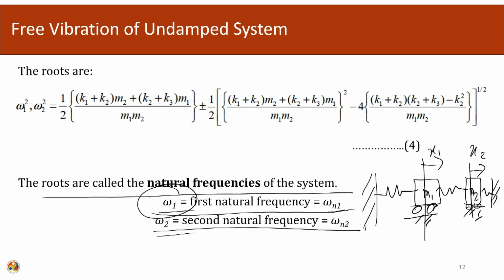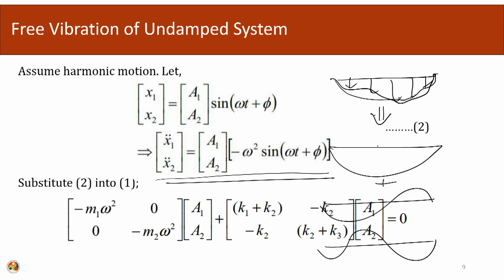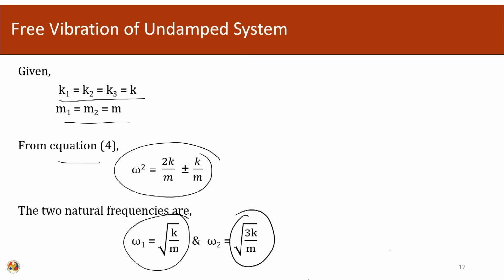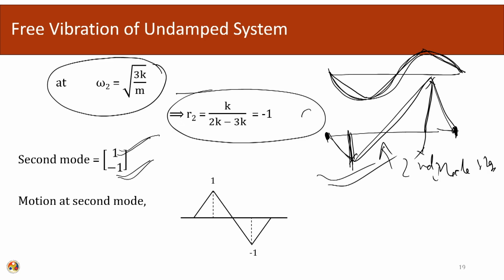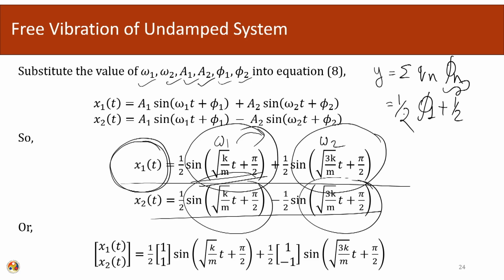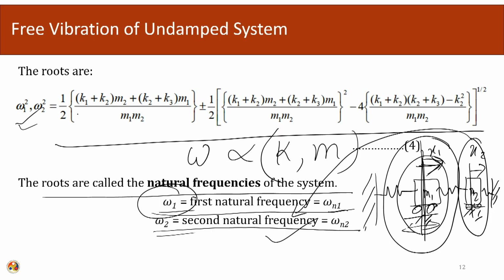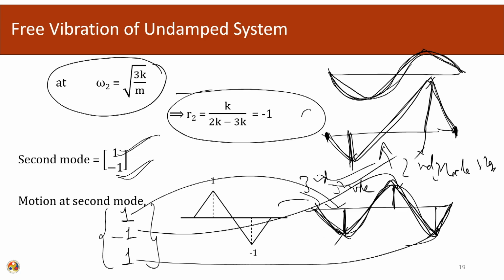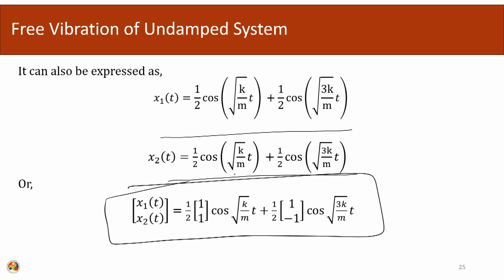Lec 47: Two-degree-of-freedom (2DOF) analysis methods (Part II)